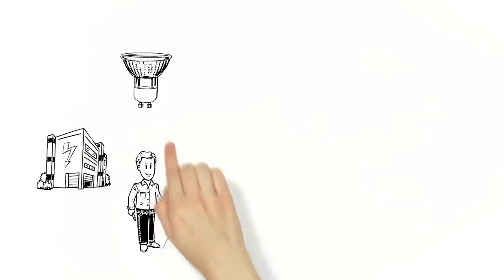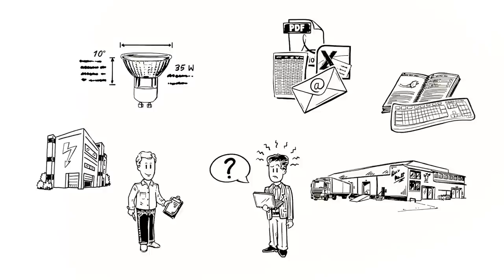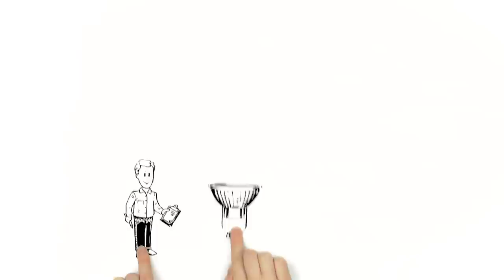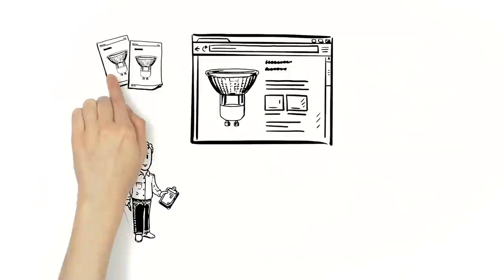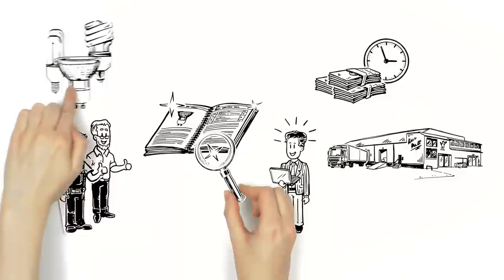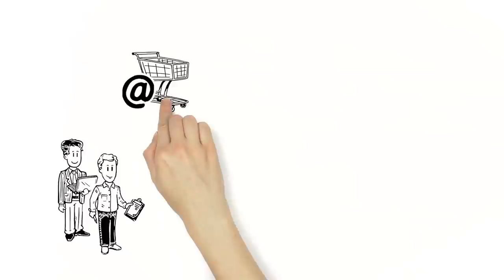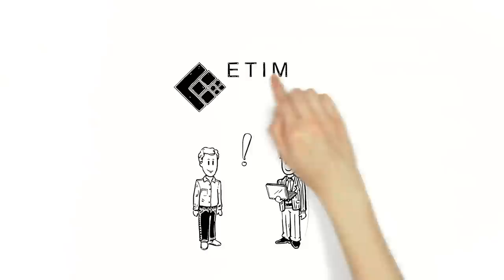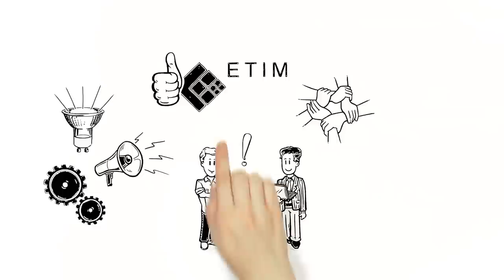ETIM INTERNATIONAL simpleshow (English)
Animated video that explains the essence and the basics of the ETIM classification model.